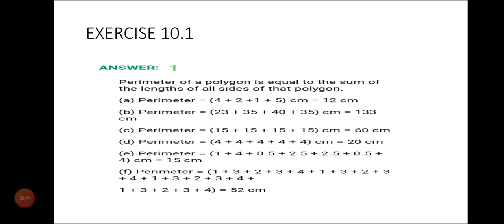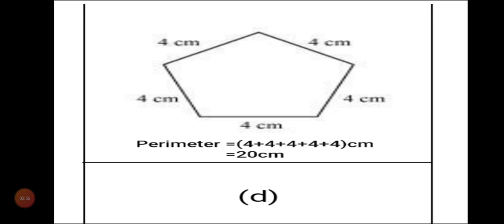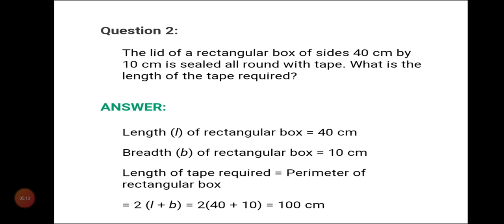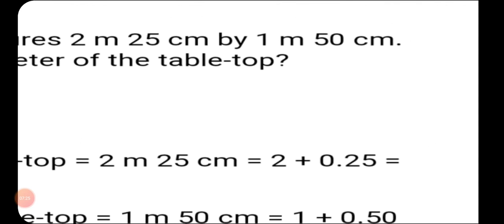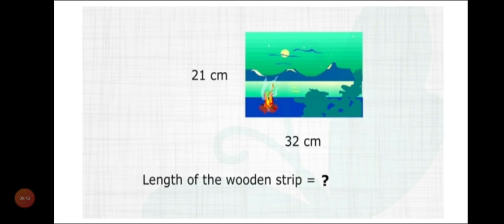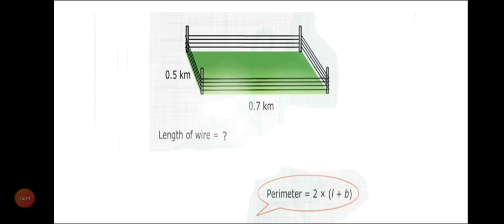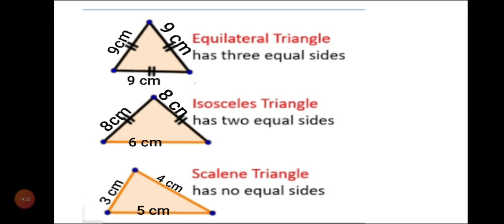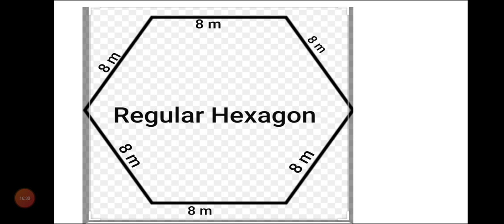6th maths, unit 10, 10.1, Q1 to Q8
Menstruation